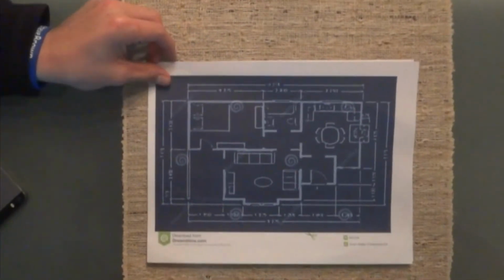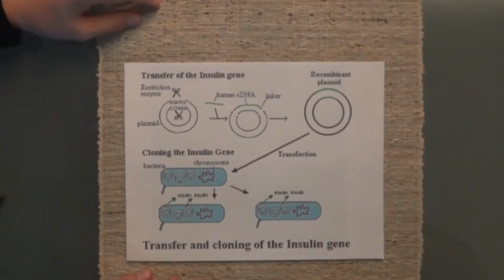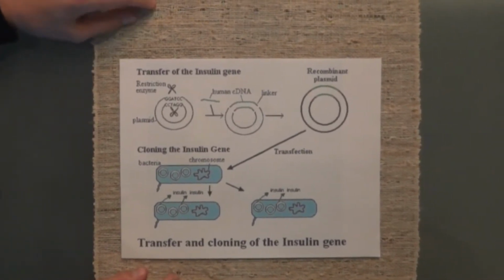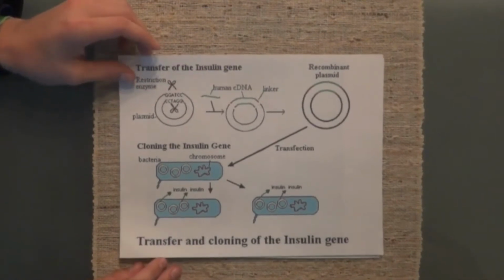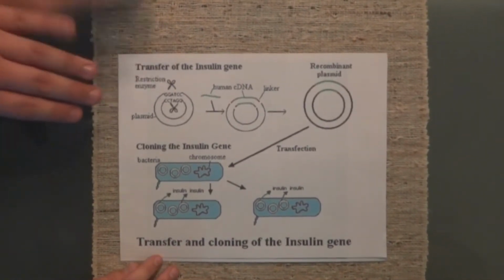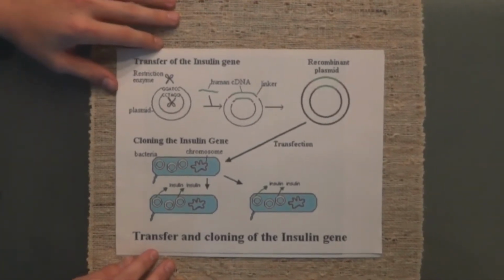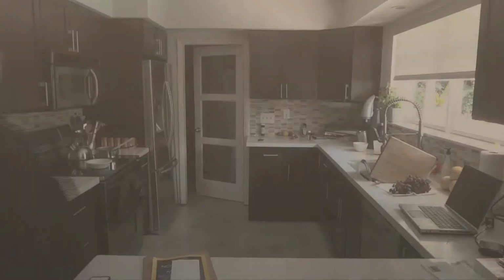Breaking Biotech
Smashing good spin off bad good fixing